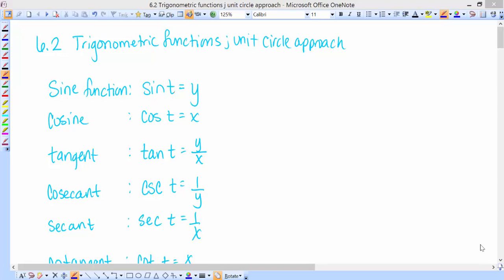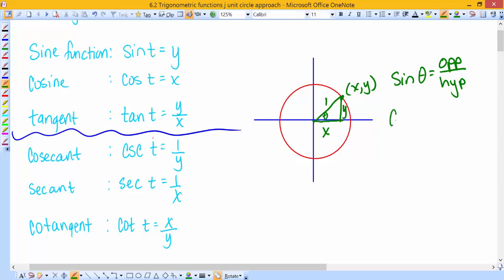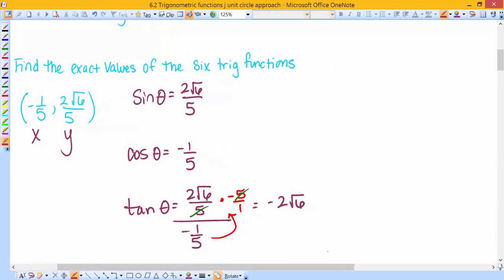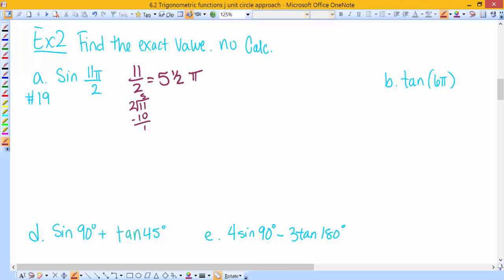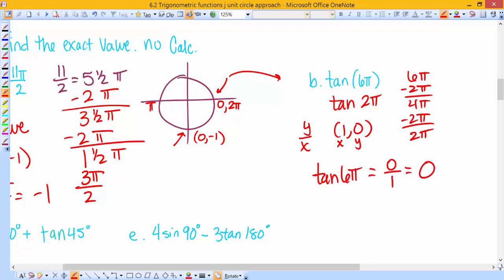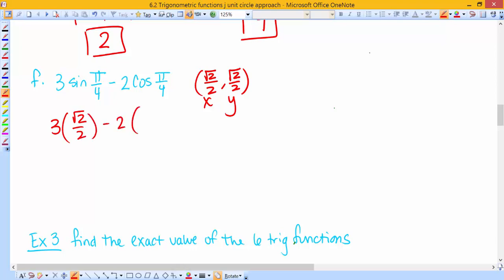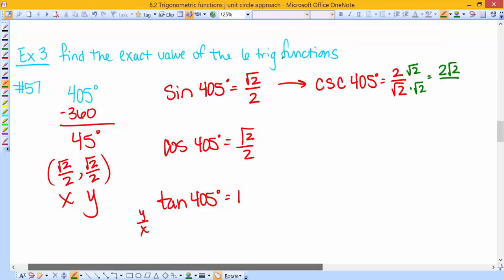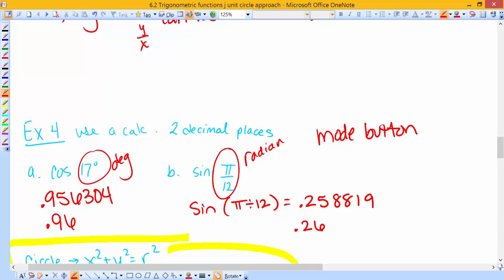6 2 ex 1 4